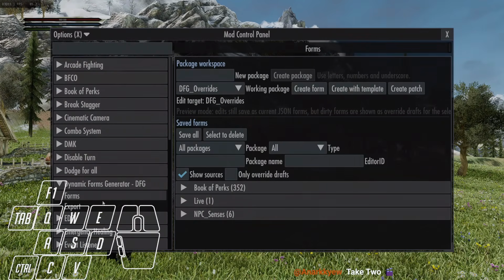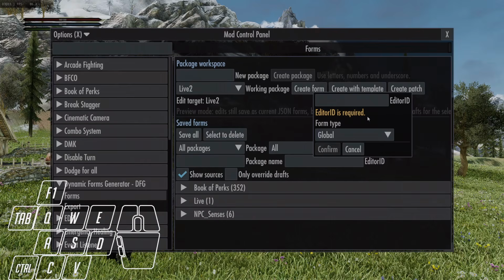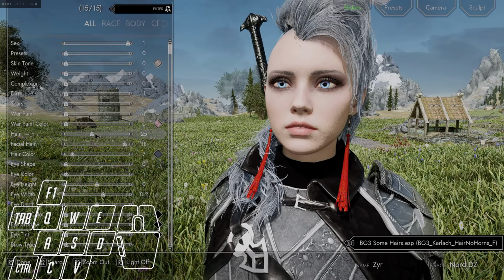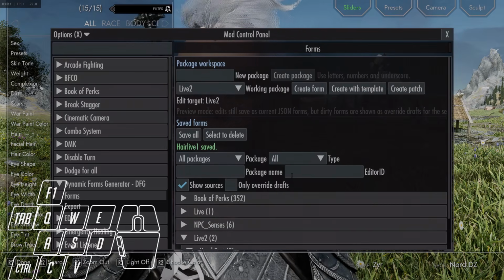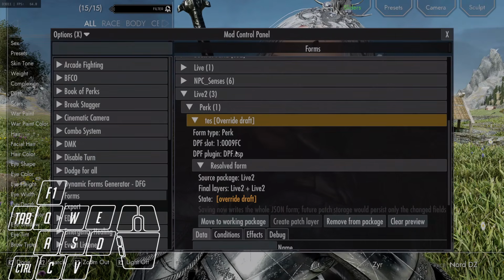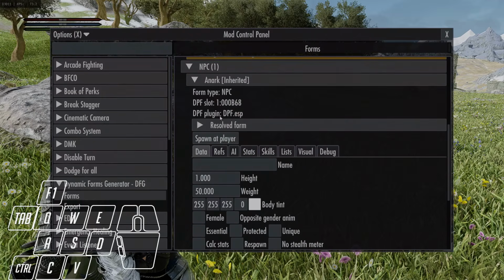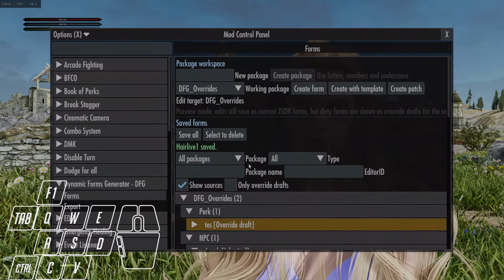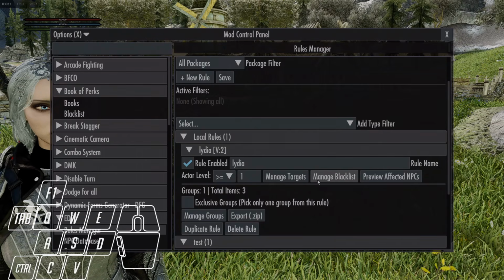Dynamic Forms Generator - DFG - Skyrim Mod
"And whatever you do, in word or deed, do everything in the name of the Lord Jesus, giving thanks to God the Father through him." Colossians 3:17

God bless 🫠❤️